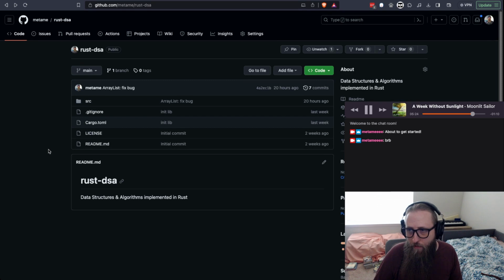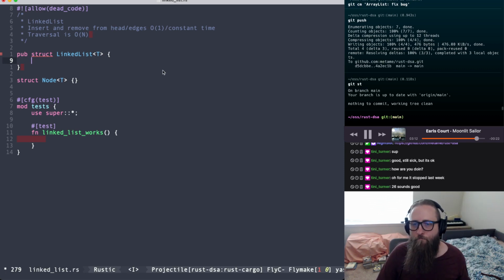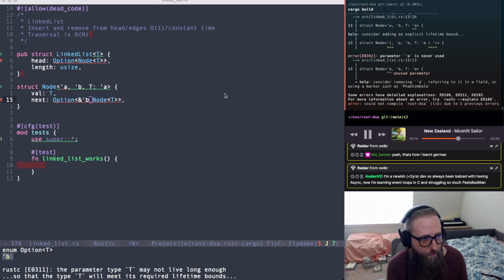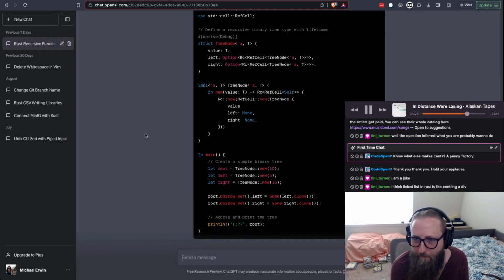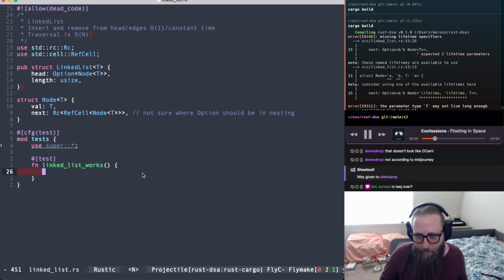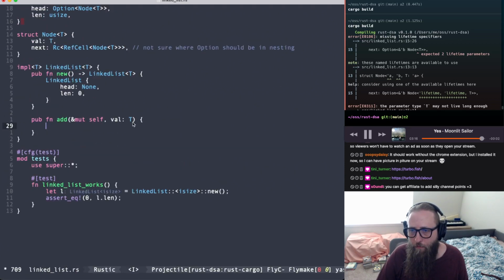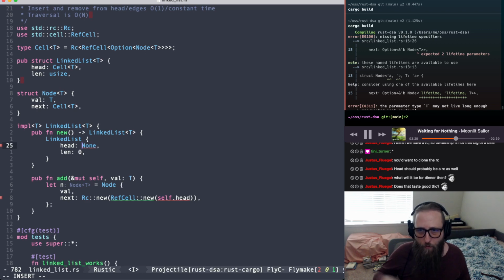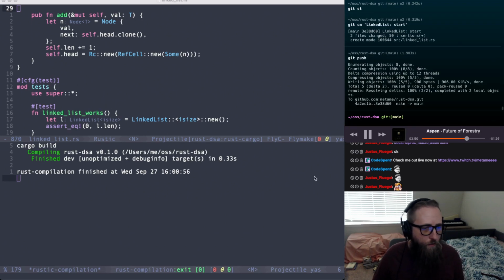🦀 LinkedList in Rust! DATA STRUCTURES PART 3.1 - Rust n00bery - Rust OSS - Rust DSA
The Rust gods are teasing us with thinking we can specify lifetimes correctly, but we fail because well... explicit lifetimes + recursive type definitions = DEATH!  Or more specifically, compiler errors. But the great trickster LokiGPT helps us by leading us to Rc & RefCell, a trick we have only heard tales of before. We end this stream thinking perhaps Loki has been honest with us but the scent of danger is nigh...